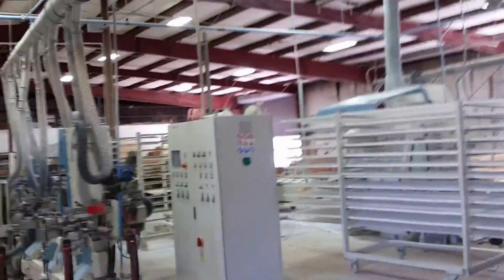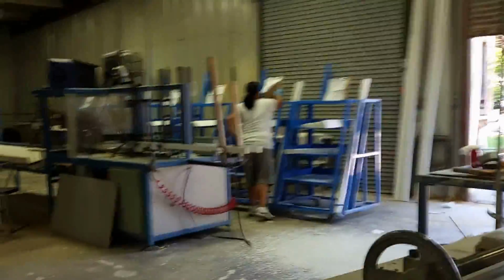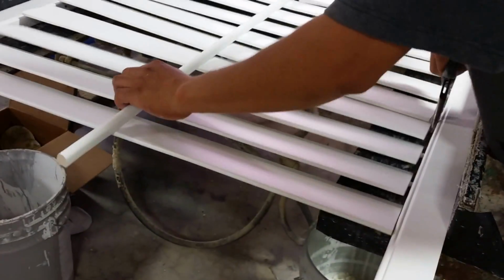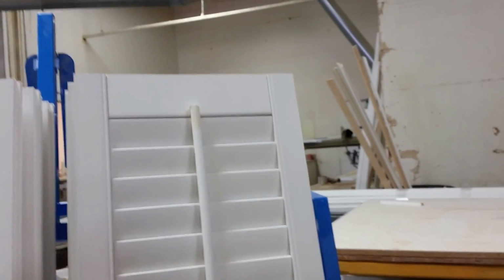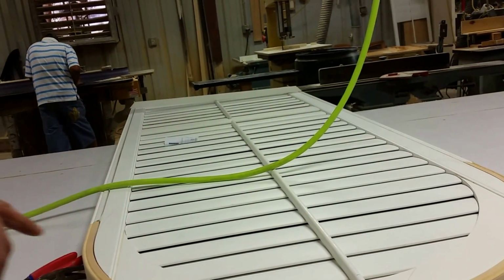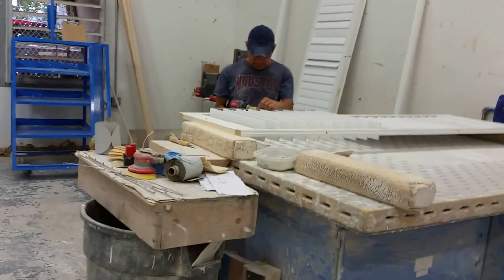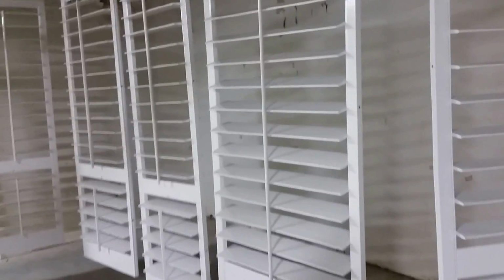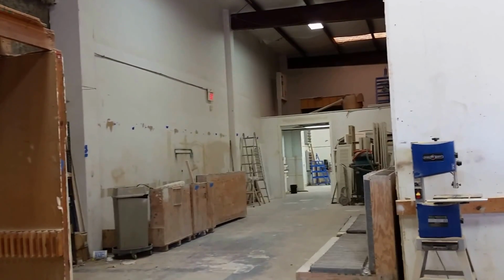The making of a shutter - Shutter Guy Austin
This video shows a tour of the Houston factory of the shutter manufacturer that I represent.